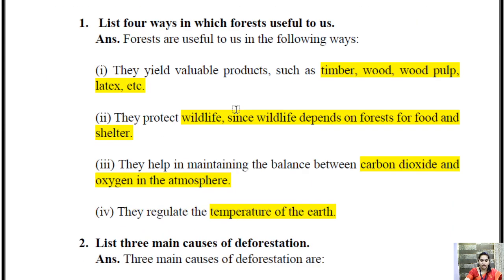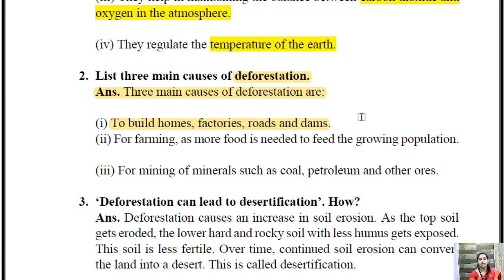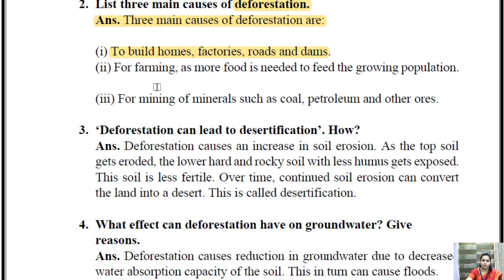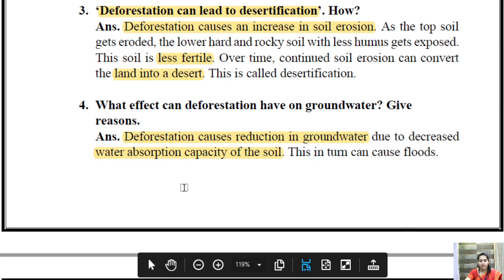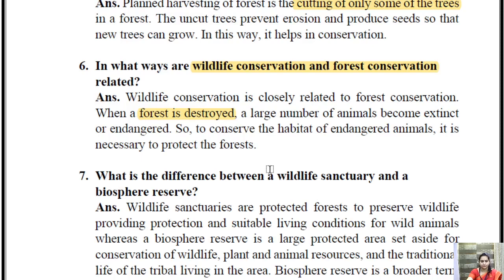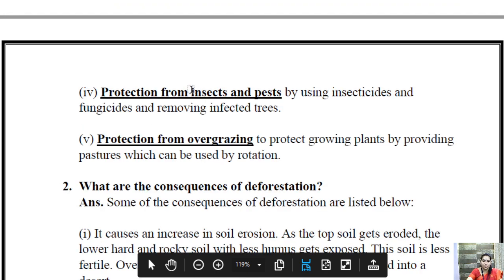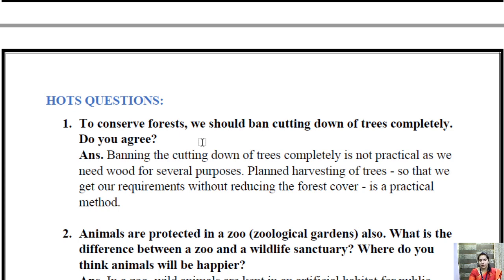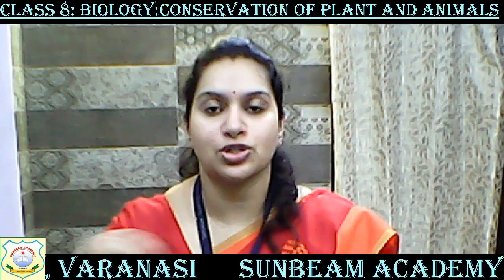CLASS 8 BIO CONSERVATION OF PLANTS AND ANIMALS